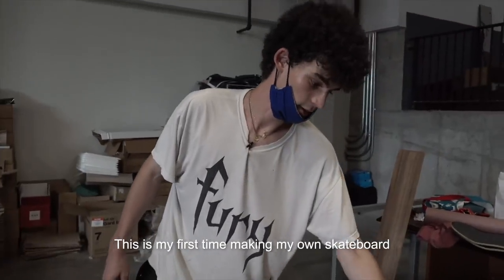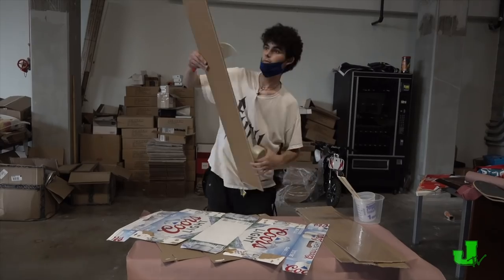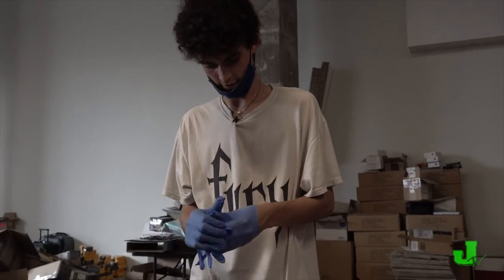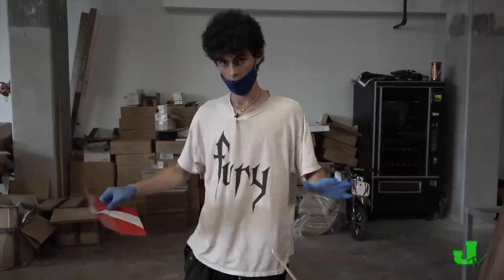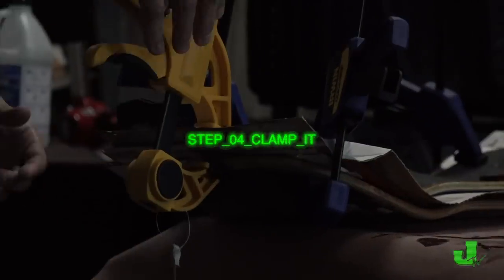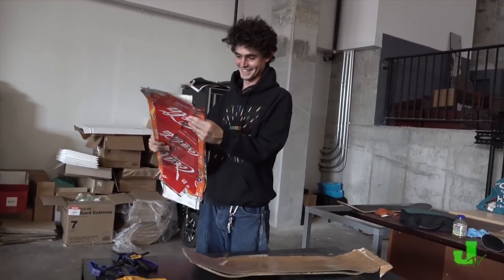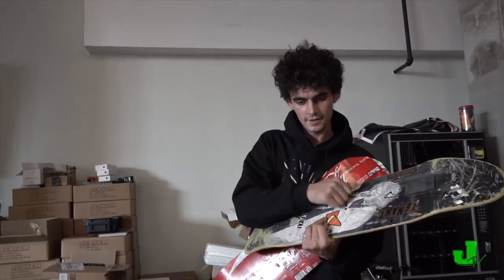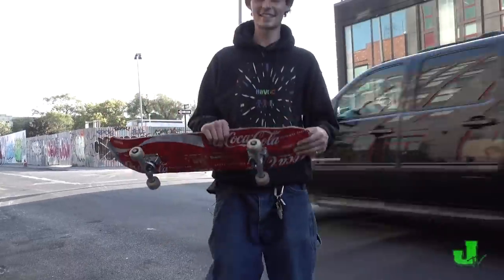Constructing a Skateboard out of Soda Boxes | JENK TV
Our intern Bechara was inspired by the ongoing hardgoods shortage and wanted to see if he could make a deck out of “alternative” materials, as a sort of doomsday prep in case this pandemic continues to halt skateboard production or we chop down all the maple trees in existence.
Filmed by: Ian Michna
Edited by: Rob Fraebel